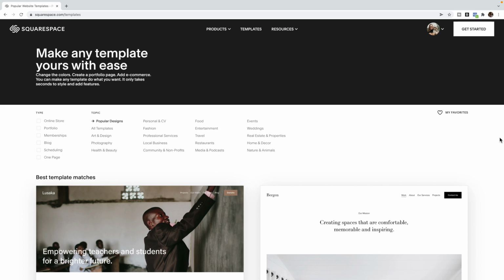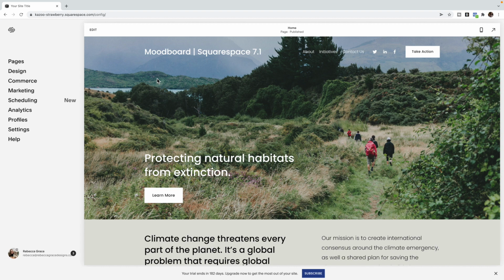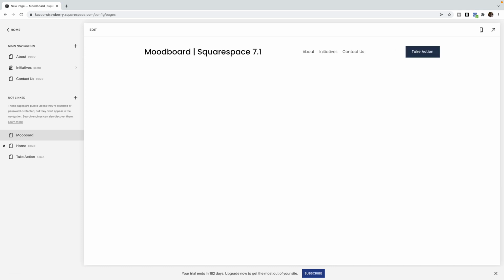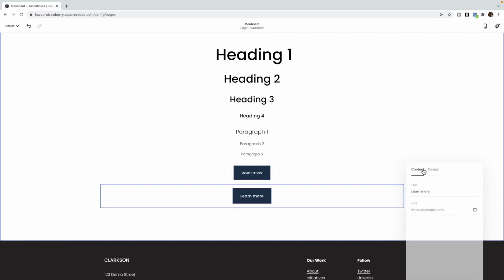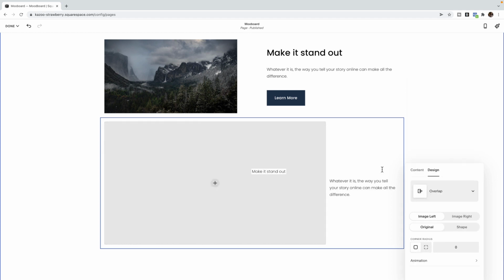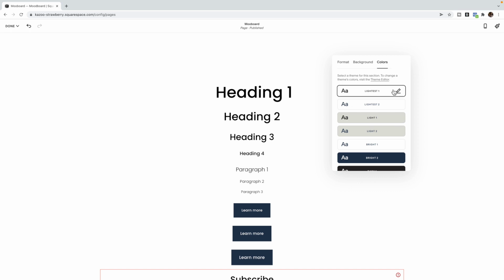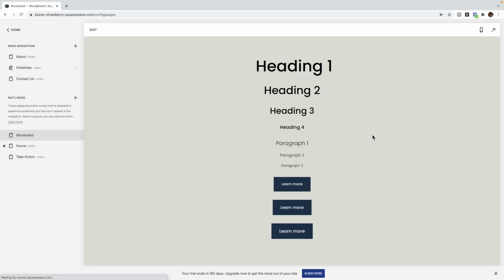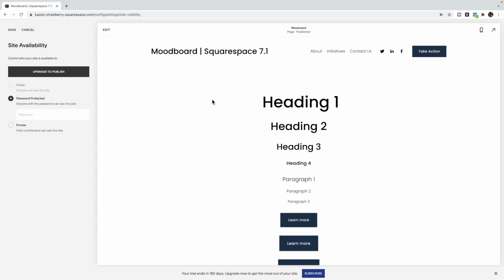First thing I do when designing a client’s Squarespace Website…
So you know what you want to achieve, but you are not sure which CSS property will get you there 🧐 Download my free guide outlining the 41 most popular CSS properties and their value options.

In this video I show you the first part of my website design process, setting up a moodboard!